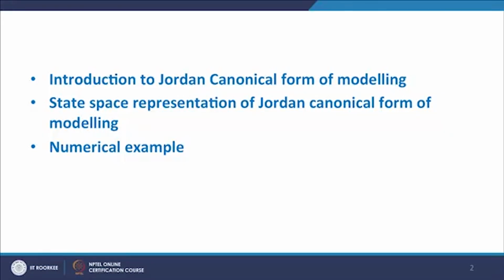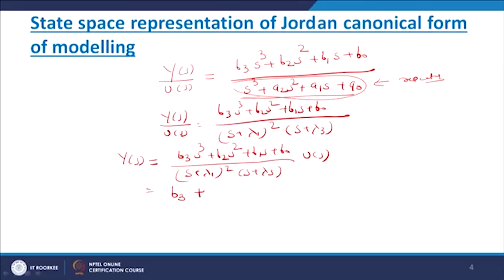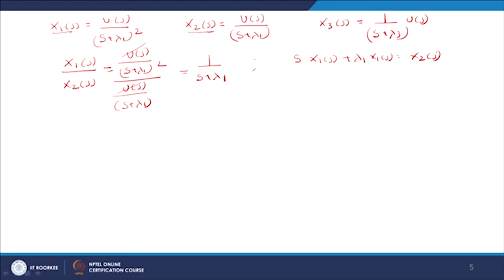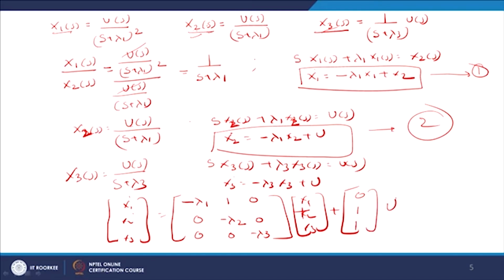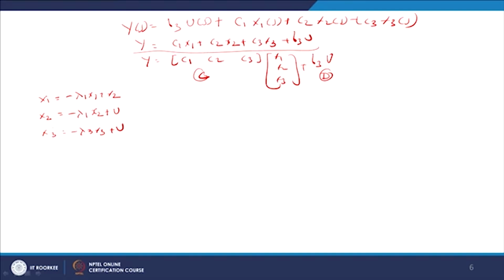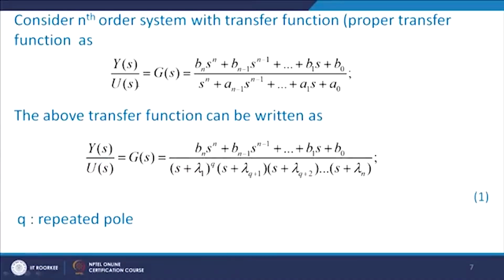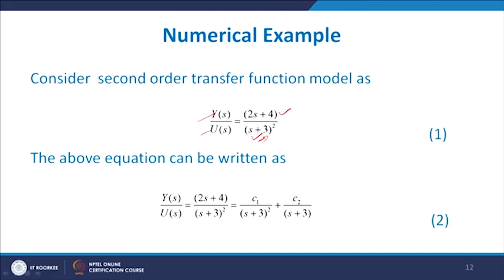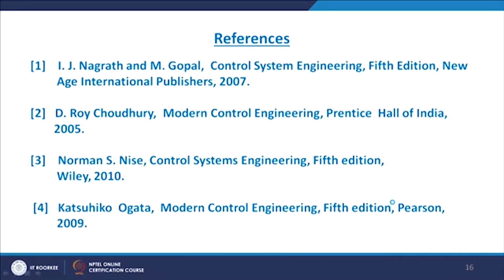State Space Representation: Jordan Canonical Form